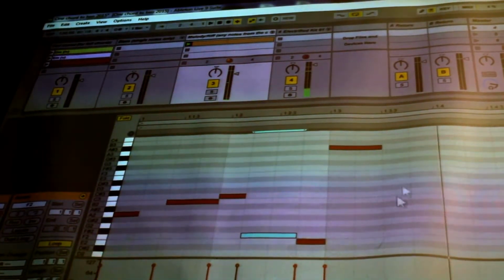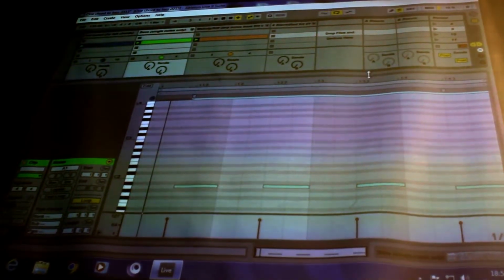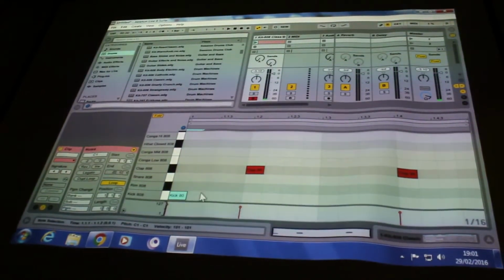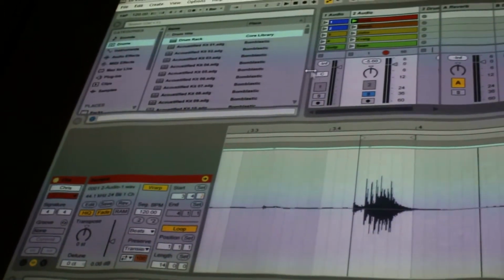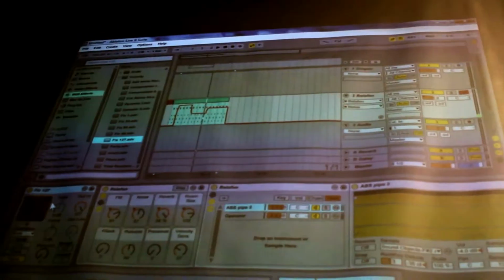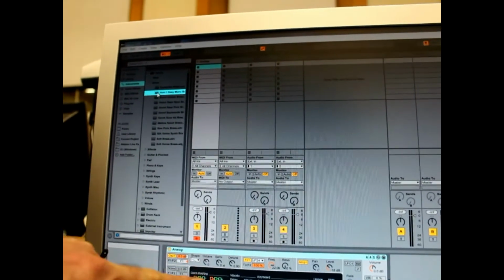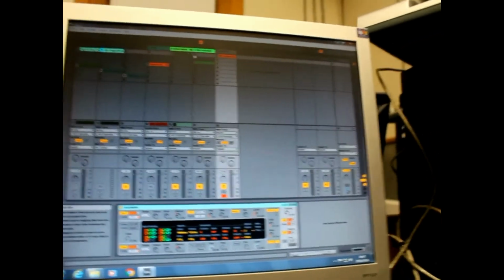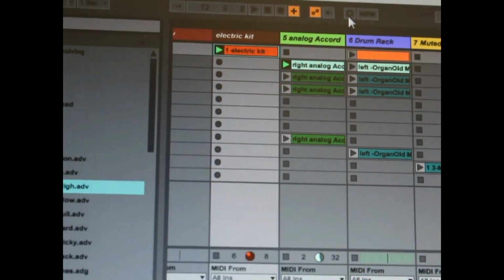ABLETONE 9 in college (14 ) 28 02 16